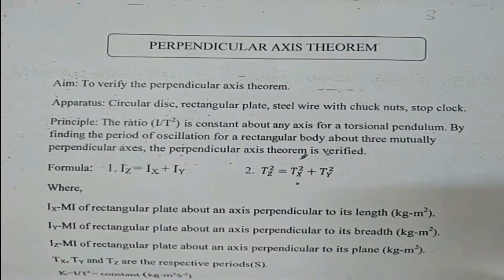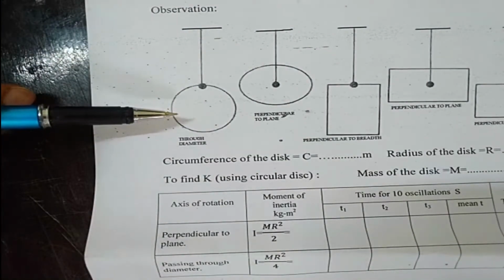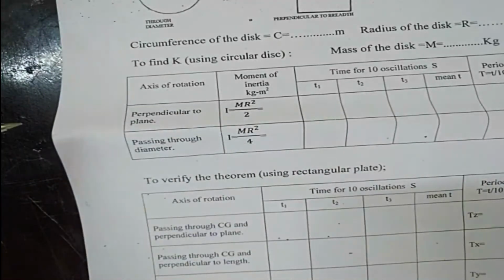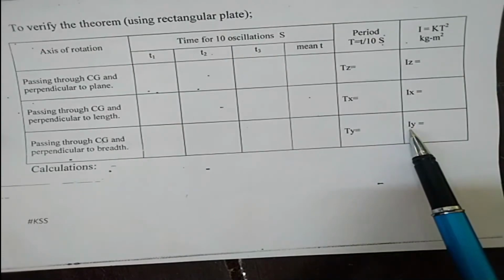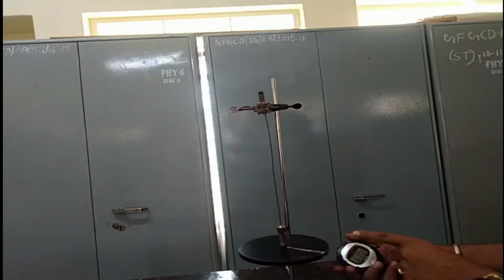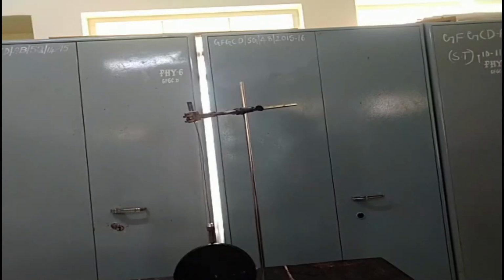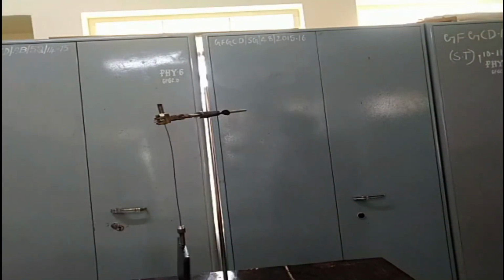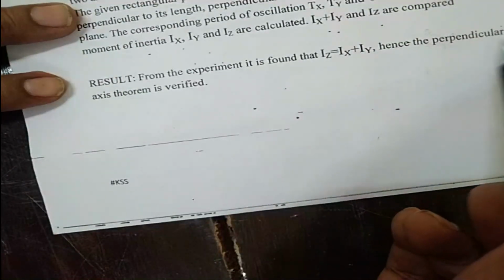PERPENDICULAR AXIS THEOREM - EXPERIMENTAL DEMONSTRATION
This video is about a Physics experiment called "Perpendicular axis theorem". A clear demonstration has been done by Dr.Shivaprakash Y, Asst. Professor in Physics, G.F.G.C.Devanahalli. It is more helpful for B.Sc. students to conduct the experiment in laboratory. This experiment can be considered for science exhibition for demonstration.